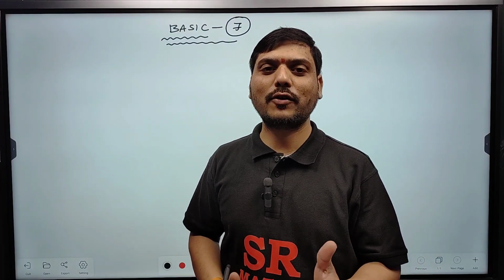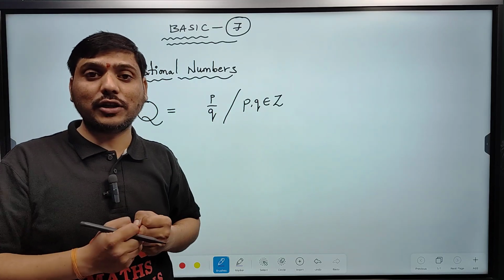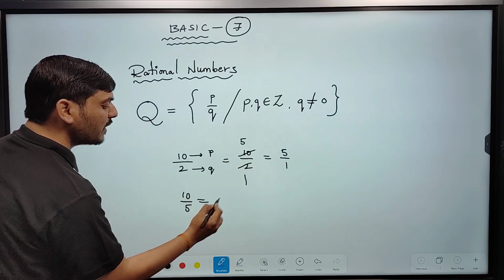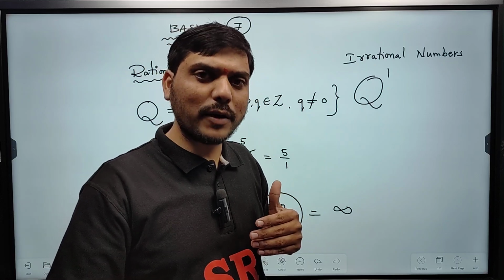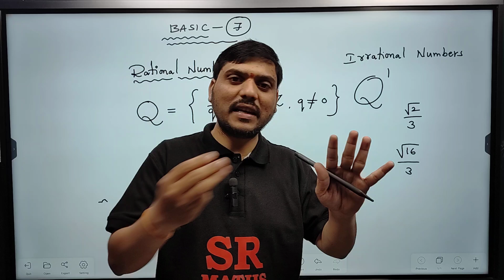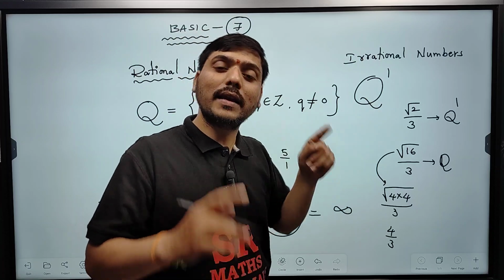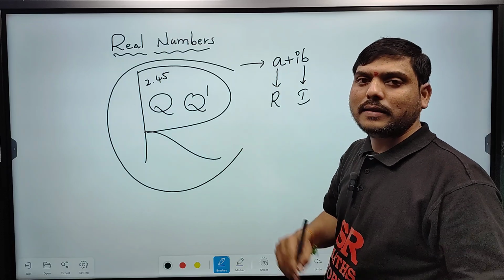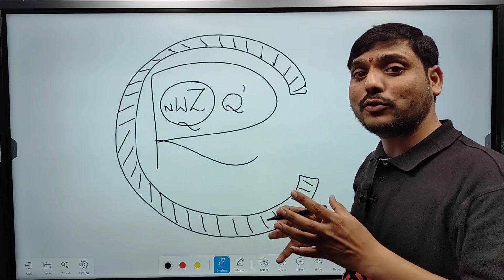BASIC MATH - 07 Rational , Irretional, Real and complex numbers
Rational , Irretional, Real and complex numbers